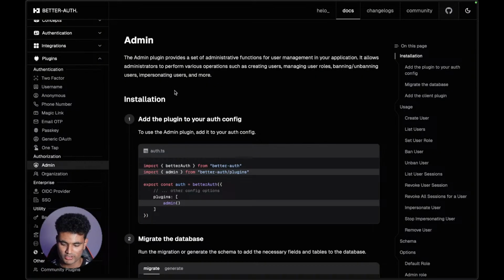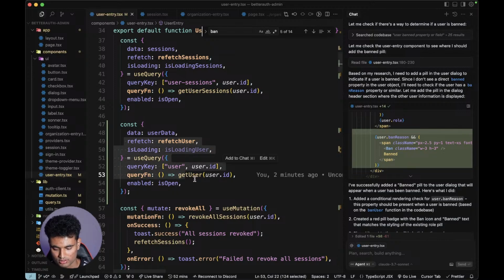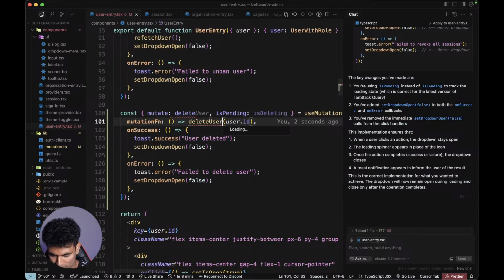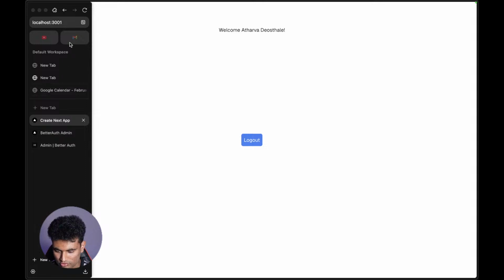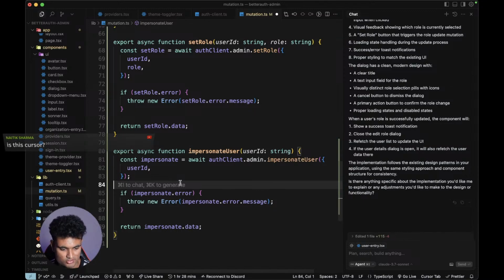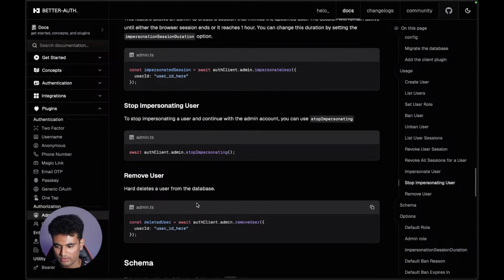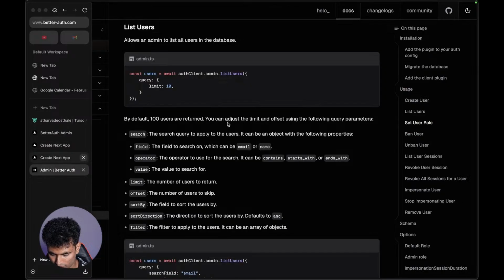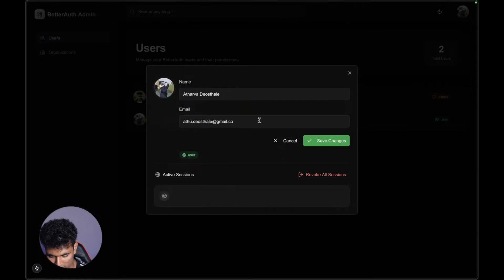Semi Vibe Coding using Cursor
Just vibe coding something today